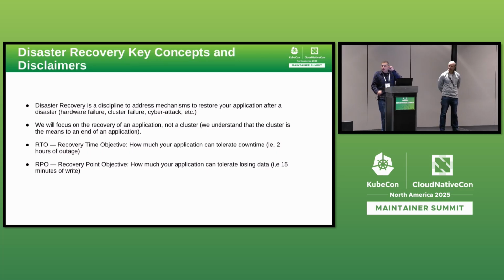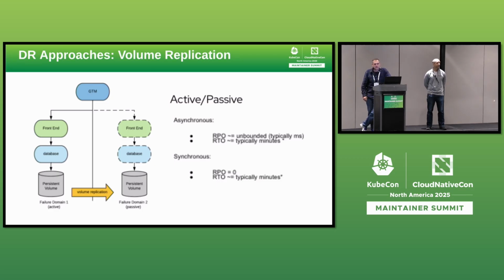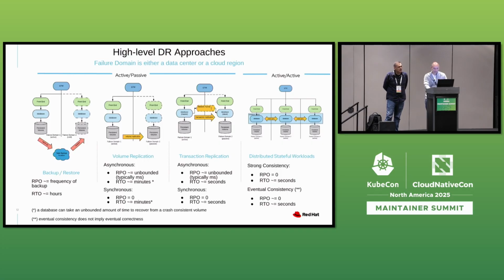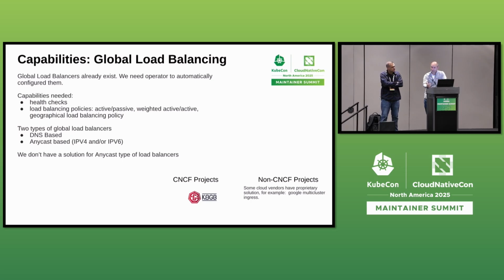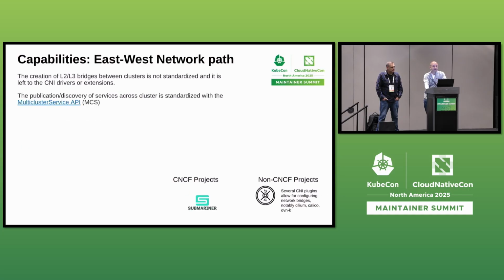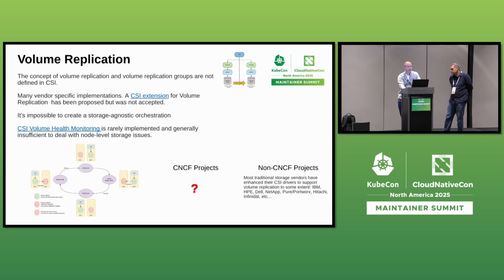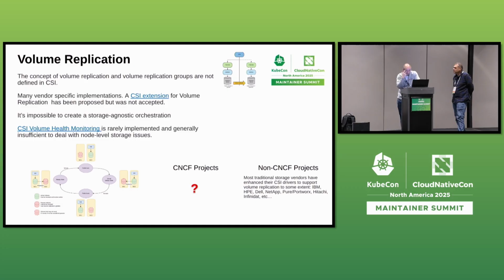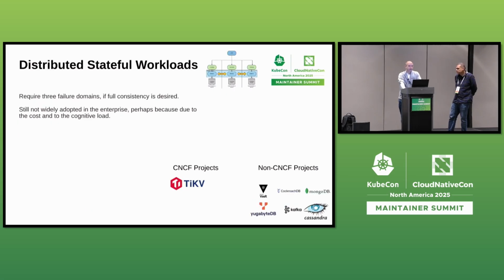State of the Union on Disaster Recovery - Raffaele Spazzoli & Rafael Brito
State of the Union on Disaster Recovery - Raffaele Spazzoli, Red Hat & Rafael Brito, StormForge by CloudBolt

Organizing disaster recovery strategies is still relatively hard even with all the new capabilities introduced by cloud native.
The influx of new stateful workloads types such as AI training jobs and virtual machines is increasing the complexity of defining a DR strategy.
In this talk, we will describe the major architectural DR strategies available to us. We will highlight the gaps in the CNCF landscape with regards to capabilities that would make those architectures easier to implement. We will suggest improvements to existing CNCF projects or the creation of new projects to fill those gaps.